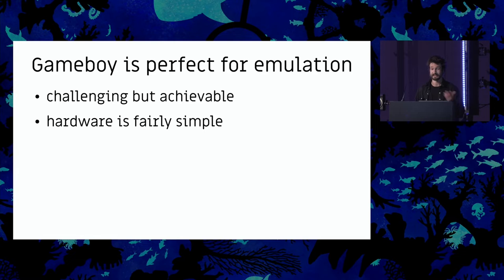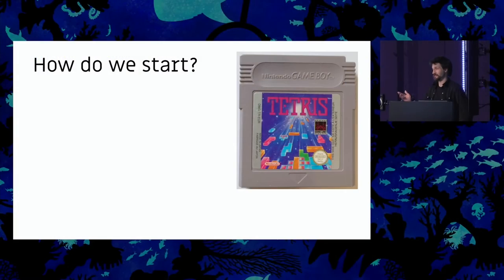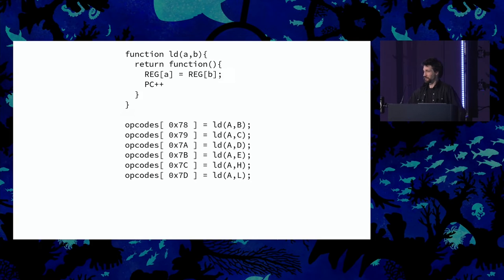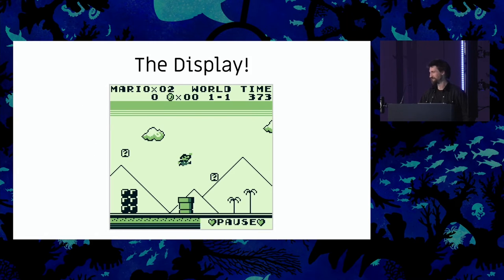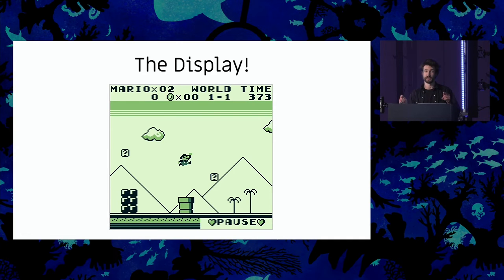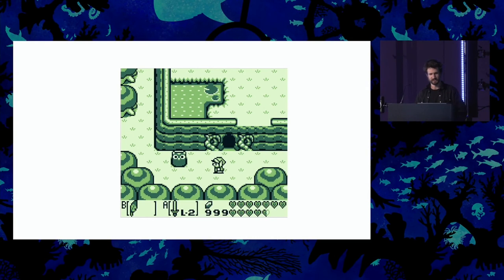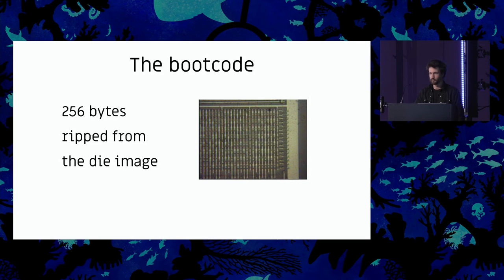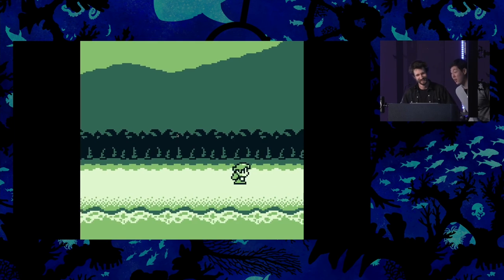Tim Jacobs: Why YOU Shoud Write A Gameboy Emulator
Writing a gameboy emulator is probably the most rewarding hobbyist project I've ever embarked on. Not only is the process educational and enlightening, but it's hard to describe the satisfaction of playing Tetris on an emulator that *you wrote*.

An emulator from scratch is not a small undertaking, but the Gameboy is well documented, and just simple enough that's it's possible for one person to write an emulator on their own. I recommend it to everyone! In this talk I'll show some of the highlights of the journey, and what to expect if you embark on it yourself.